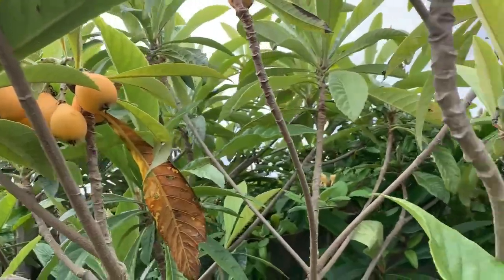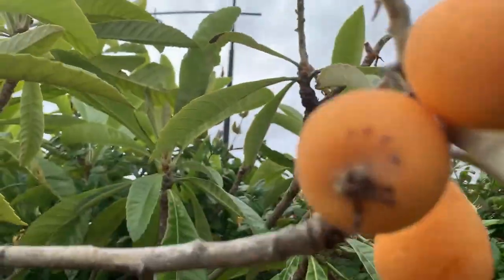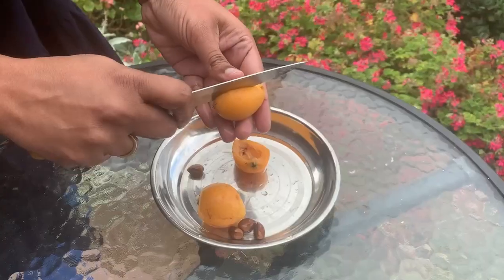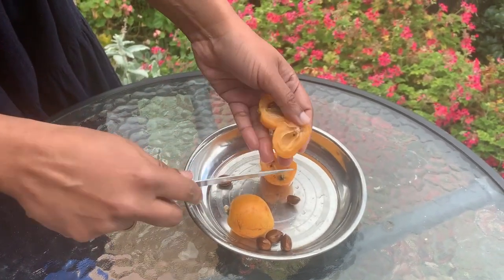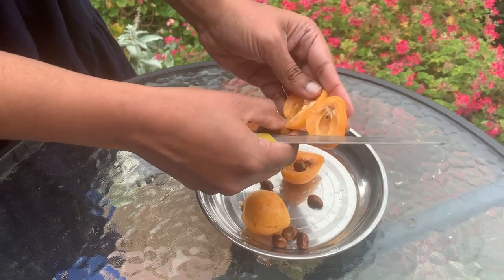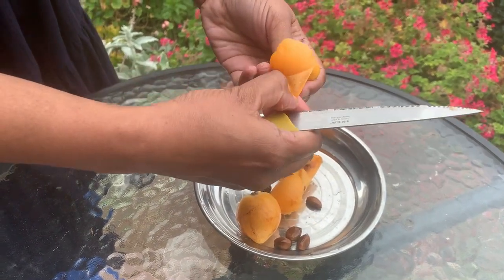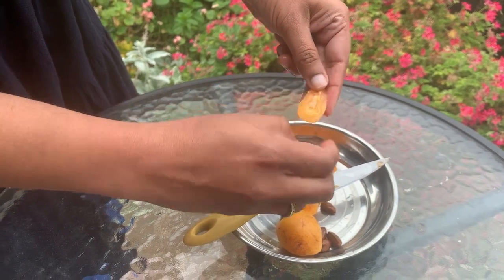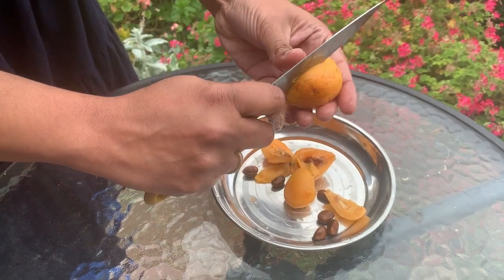loquat tree and fruits subtropical fruit tree;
refreshing, medicinal, ornamental, rare fruit tree.
A seed grown loquat tree.
Birds love the fruits too.